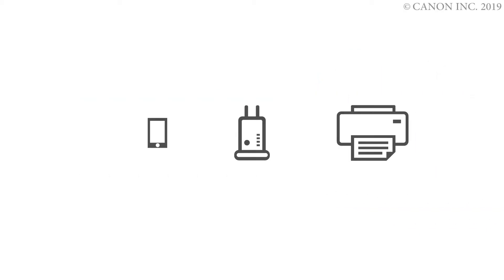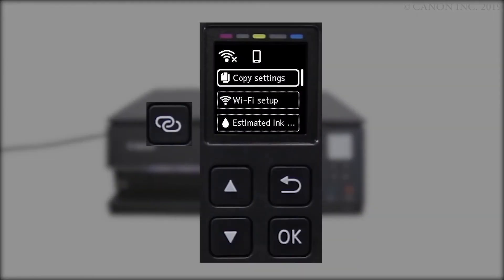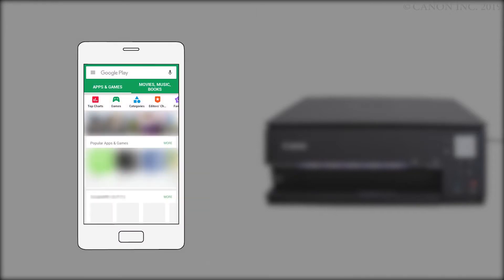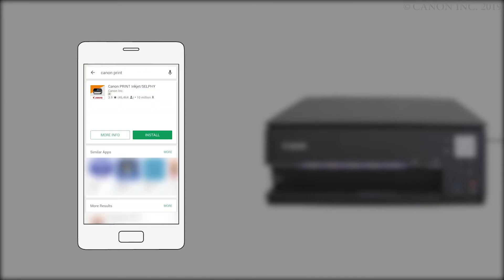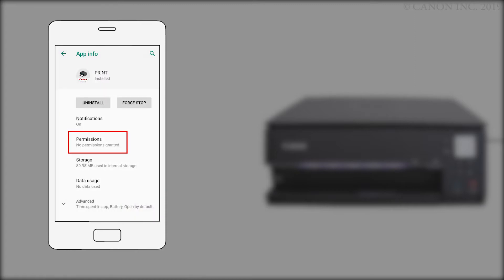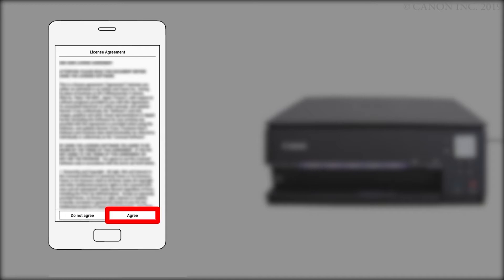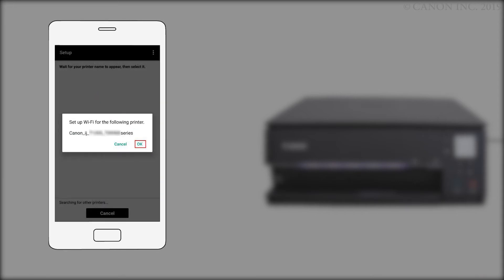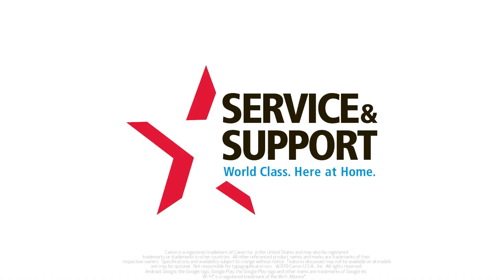Canon PIXMA TS6320 - Connecting Your Android™ Device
Effortlessly connect your Canon PIXMA TS6320 to your Android™ device over your wireless network using the Cableless method.